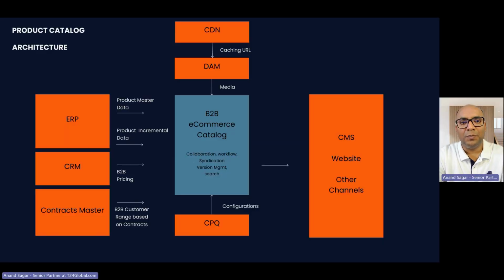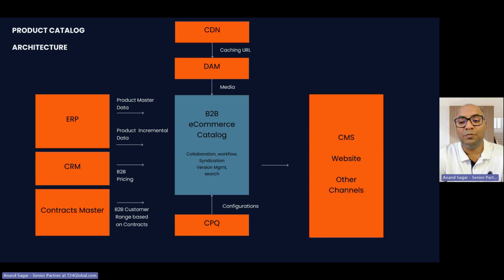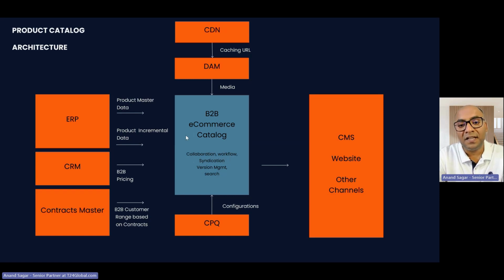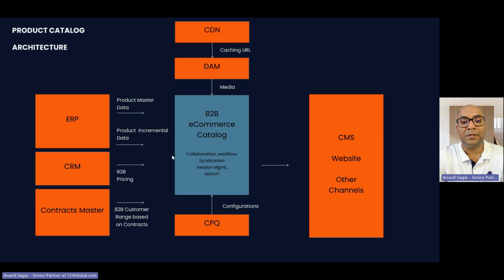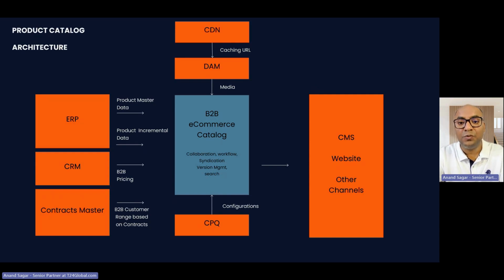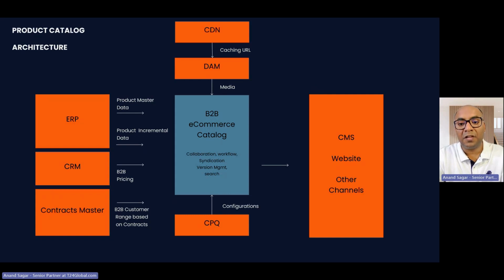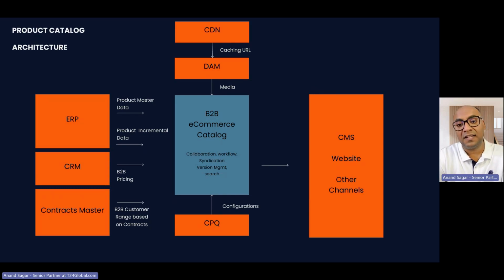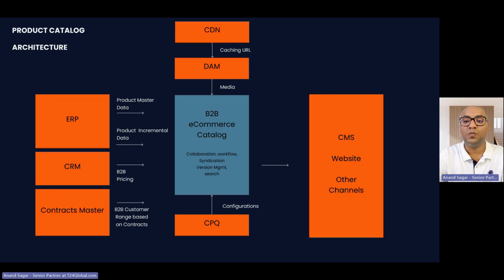B2B Product Catalog Architecture in context of B2B Commerce- by ANAND SAGAR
📢 Join us for an insightful video session on B2B Catalog Architecture Best Practices in eCommerce! Discover how to optimize your product catalog for seamless integration, efficient management, and enhanced customer experience. Learn the latest strategies to streamline your operations and stay ahead in the competitive eCommerce landscape. Don't miss this opportunity to transform your B2B eCommerce platform and boost your business performance! 🚀